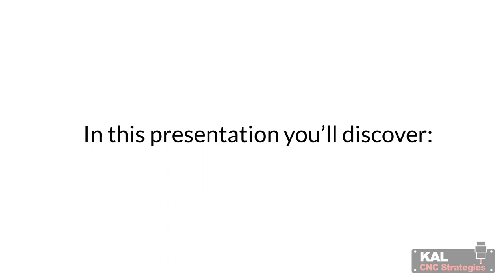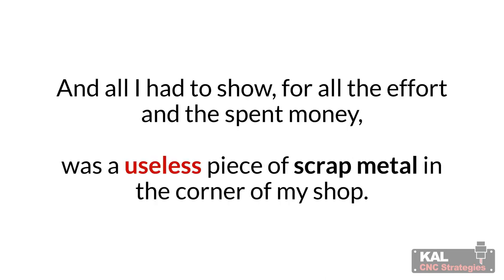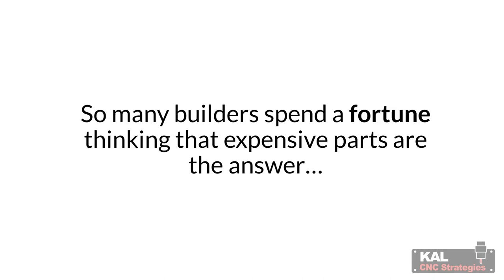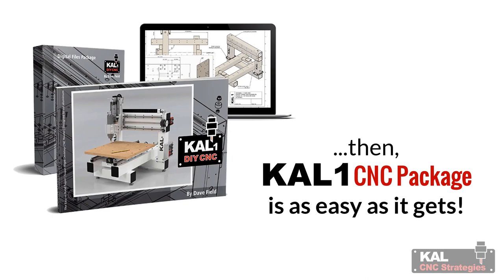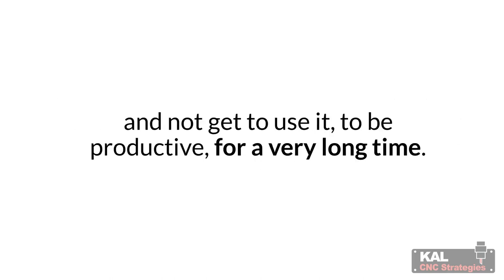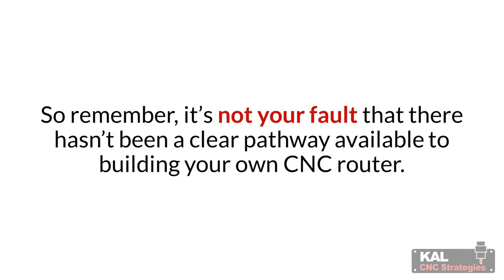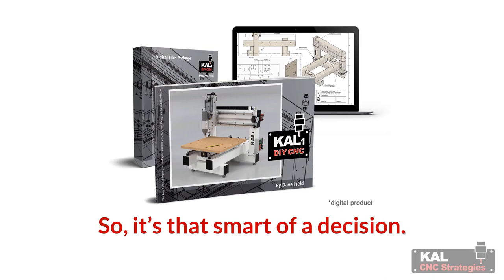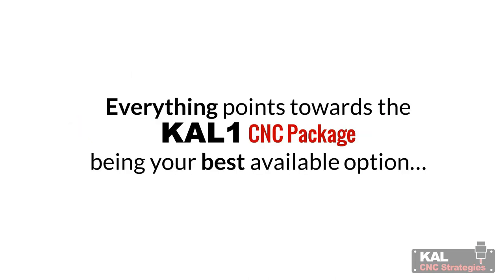KAL1 CNC PACKAGE - KAL CNC Strategies – Dave Field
Get the complete package + bonuses now for just $97
Money back guarantee  - 60 days

Don't waste your hard-earned money following false CNC 'experts'.

Build a pro-quality CNC Router that cuts aluminum easily - without wasting your time or money.

Now you can do it easily using basic tools and low-cost components.

Dave Field – KAL CNC Strategies
Professional Product Designer